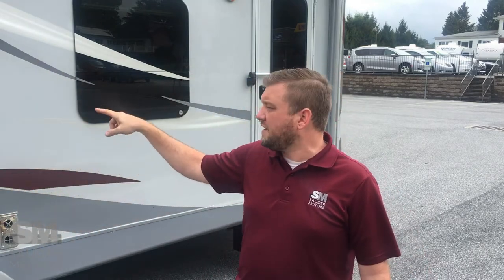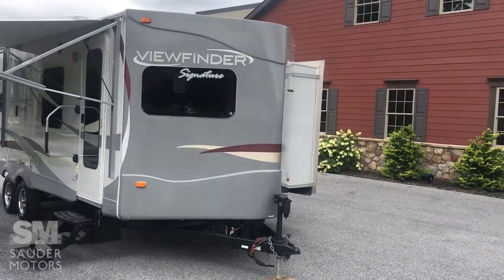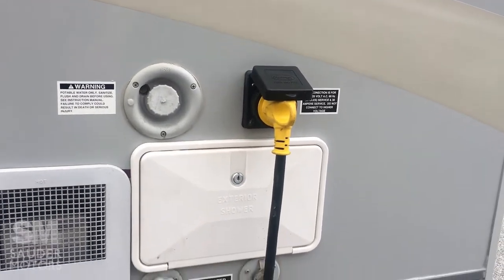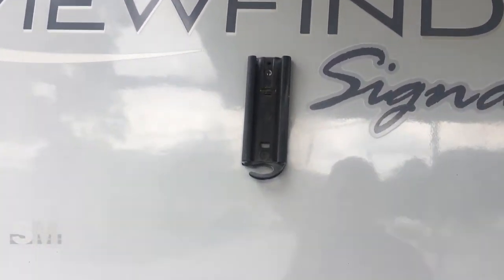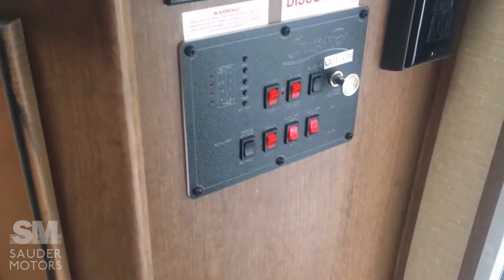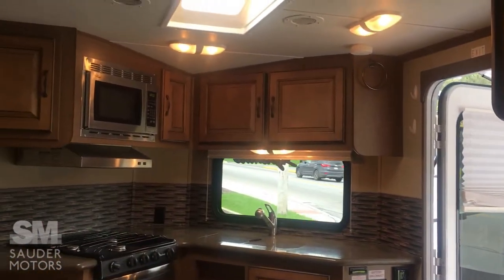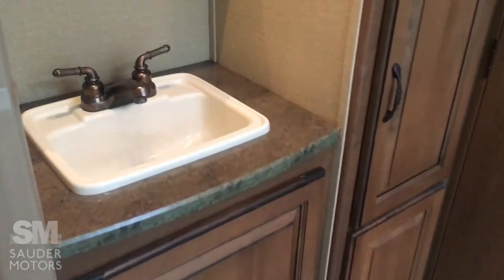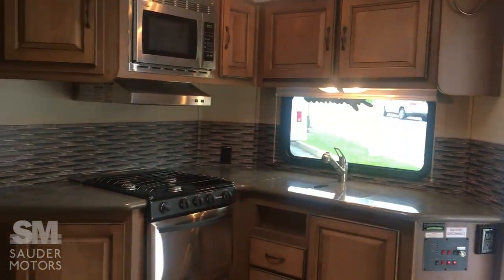2014 Cruiser Viewfinder 24SD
Check out this great little travel trailer! It's a 2013 Viewfinder Cruiser 24SD that is 26 feet long and has an empty weight of 4,553 lbs. and a gross weight of 6,395 lbs.! Outside this trailer has a pointed fiberglass nose that helps cut through the wind and increase towing ease, a power tongue, electric stabilizers, enclosed propane tank section, a side mount grill with propane quick connect, outdoor speakers, and a power awning.
Inside is a very functional layout with the kitchen in the front "point" of the trailer and a deep slide holding a fold out couch. Also, in the living area is a booth dinette set as well as the CD/DVD/Radio entertainment center and a wall mounted TV. The middle of the trailer has a pass-through bathroom with the shower and toilet on one side and the sink and storage on the other. The back of the trailer holds the master bedroom with a queen bed, TV, as well as wardrobe and cupboard storage.